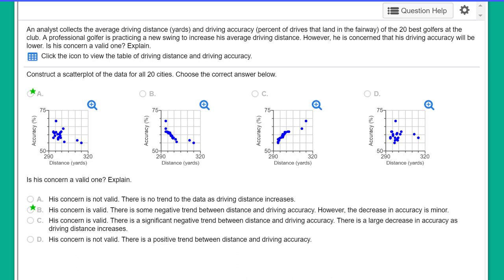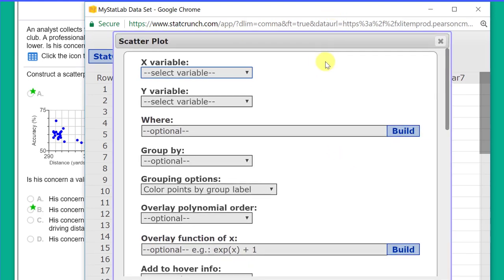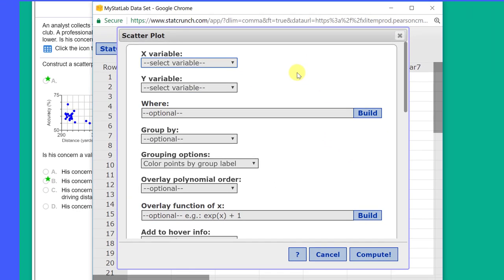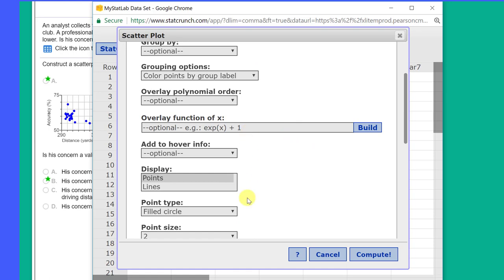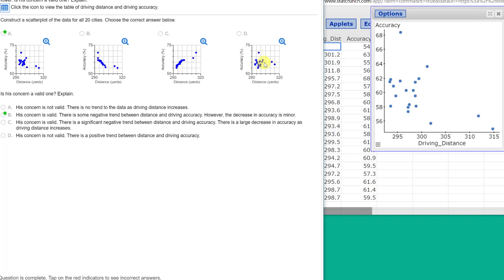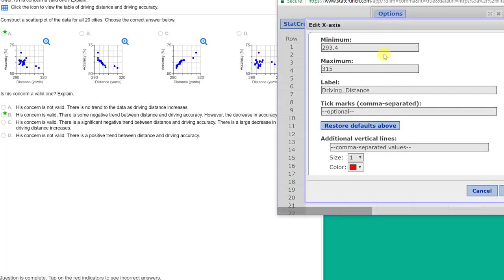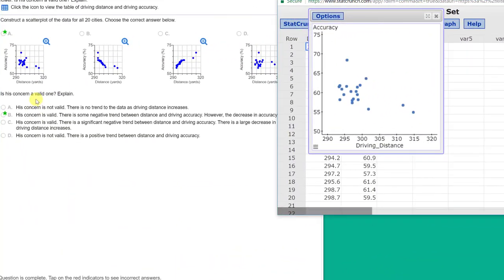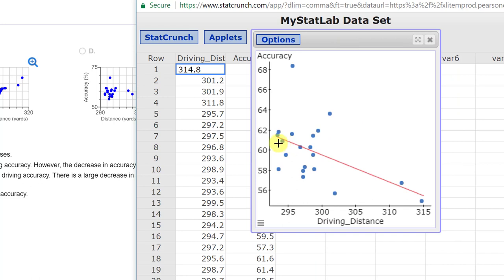2.2.29 Create Scatter Plot and Trend line using StatCrunch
How to create a scatter plot and trend line from raw data using StatCrunch. Problem 2.8.132 McClave. Similar to 2.2.29 and 2.2.30 in Larson. MyStatLab